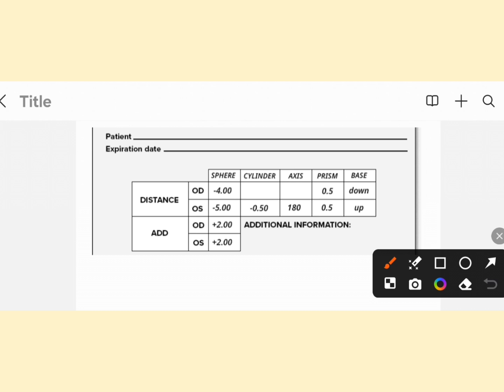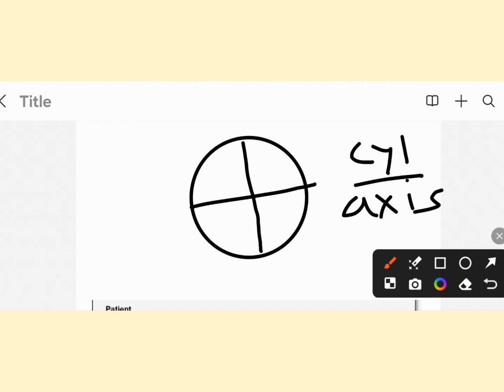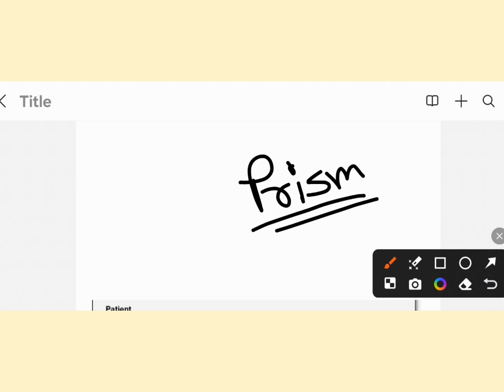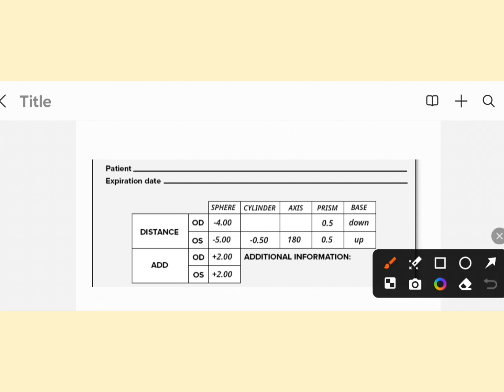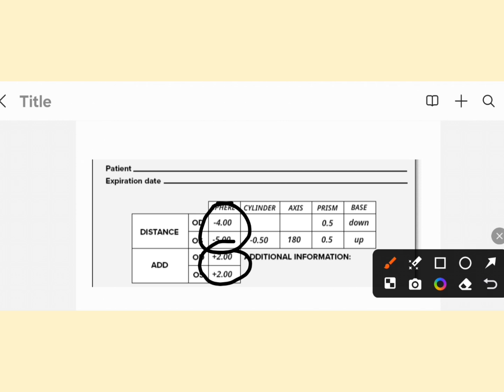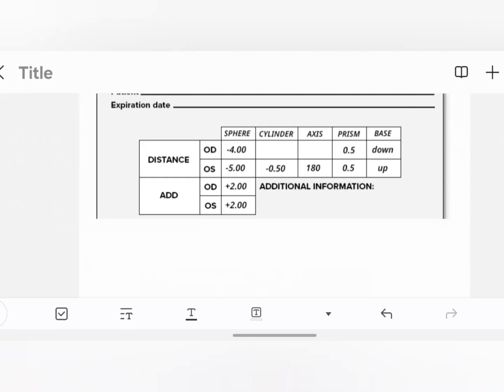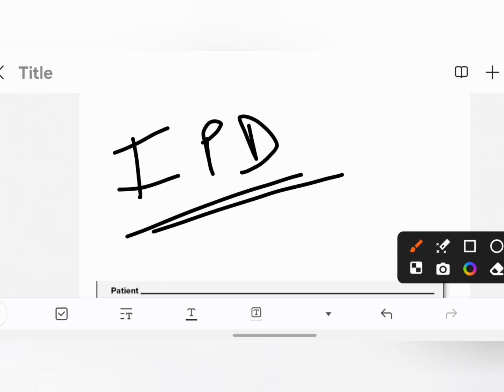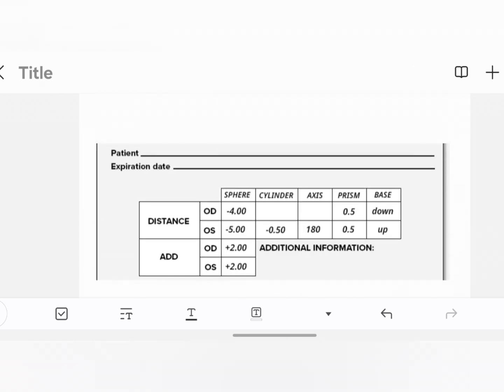How to read eye glass prescription | eye health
I see many people having confused about their eyeglass prescription how to read it because once they go for the eye examination and they get the prescription but they don't understand properly that what is written there so this is why I made this video to make all the people understand it properly that what I glass prescription actually tells about your eye and what are those content written there, ok so this video will help everyone who are actually very confused about the their eye glass prescription